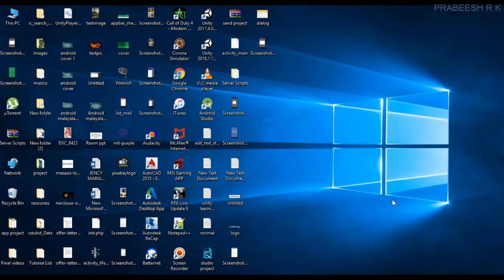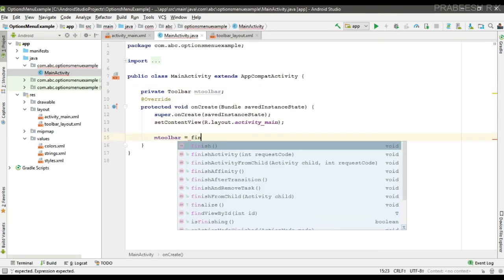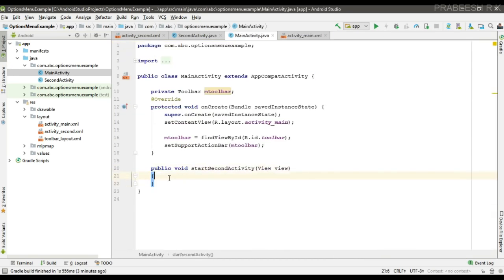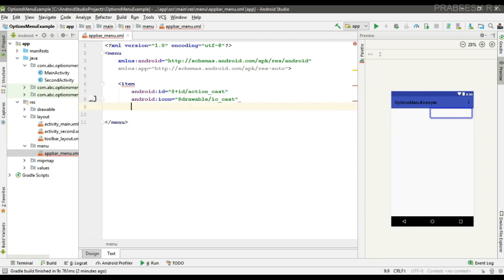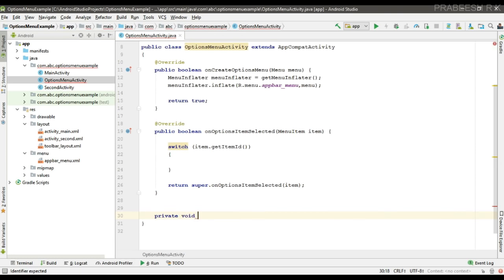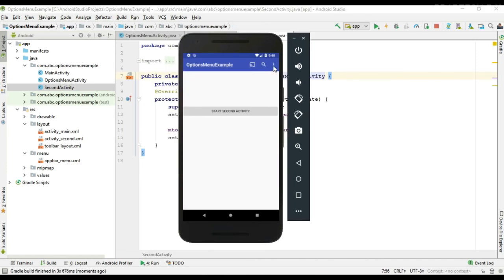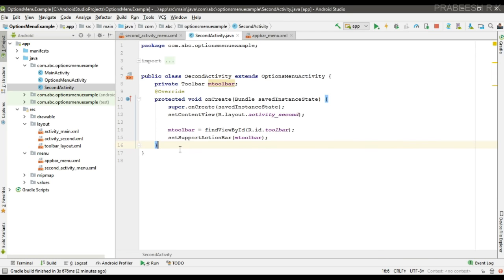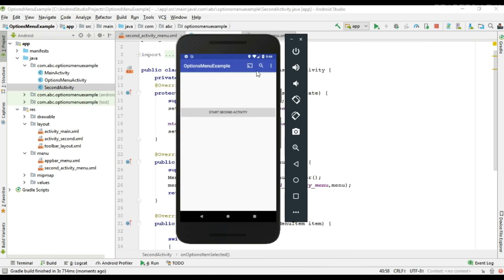Android tutorial 2019 How to use same Options Menu for Multiple Activities YouTube